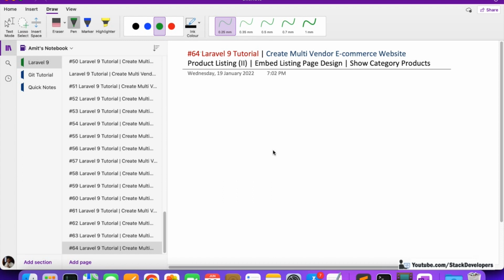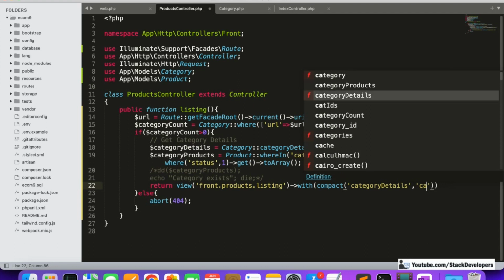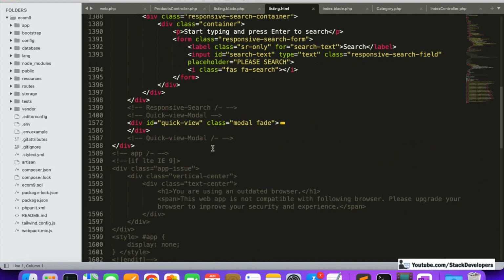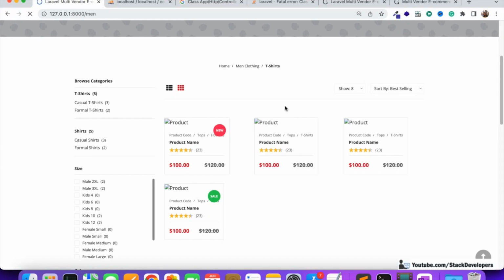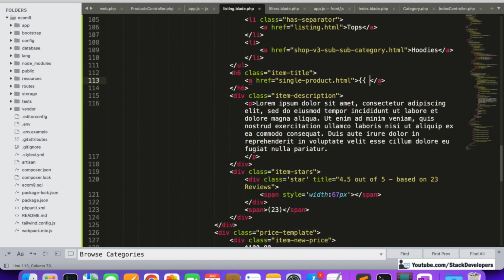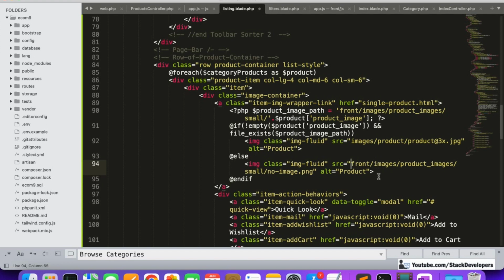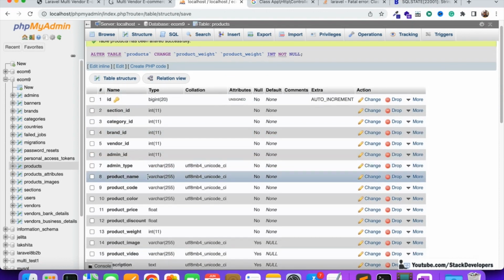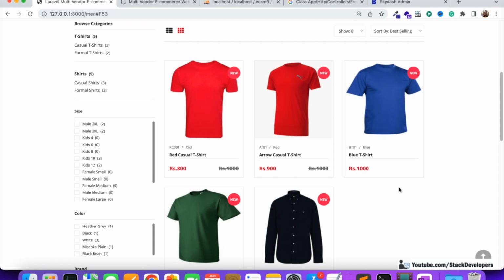Laravel 9 Tutorial #64 | Multi Vendor Ecommerce | Product Listing (II) | Embed Listing Page Design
In Part-64 of the Laravel 9 Tutorial to create a Multi-Vendor E-commerce Website in Laravel, we will continue working on the listing page where we will show all the products of some particular category. In this video, we are going to embed listing page design in our Laravel website and will show category products.

1) Update listing Function :-
We will update listing function to write query to get products from category id's that we get from categoryDetails function and return categoryDetails and categoryProducts to listing page that we will create in next step.

2) Create listing.blade.php file :-
Now we will create products folder under /resources/views/ folder and then create listing.blade.php file under /resources/views/products/ folder. We will include front design to listing page and copy content (645 to 1229 line) from listing.html file located at ecommerce template that we have downloaded earlier from Sitemakers.in website.

3) Create filters.blade.php file :-
Now we will create one more file i.e. filters.blade.php file under /resources/views/products/ folder and include it in listing.blade.php file that will contain all sidebar filters like categories, prices, colors, sizes etc.

4) Update listing.blade.php file :-
Now we will add foreach loop in listing.blade.php file for categoryProducts array and loop through all the products of particular category that user opens along with the product image, name, price etc.

5) Update app.js file:-
There are 2 styles in listing page. One is grid-style and another is list-style. We will display the products in grid-syle by default so require to make one change in app.js file.

Also update listing.blade.php file for it :-